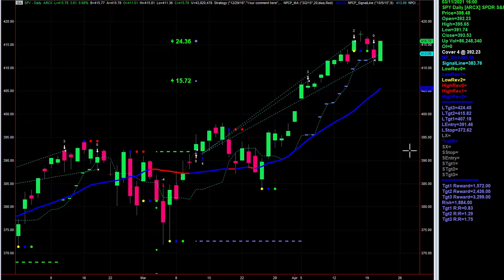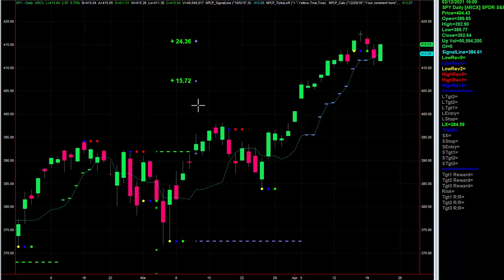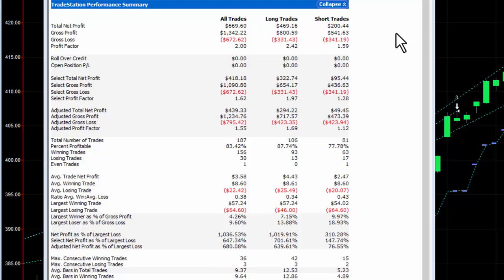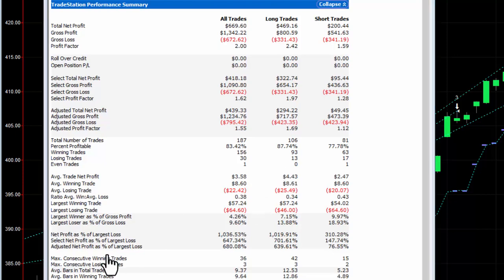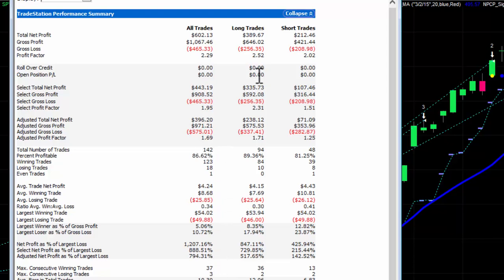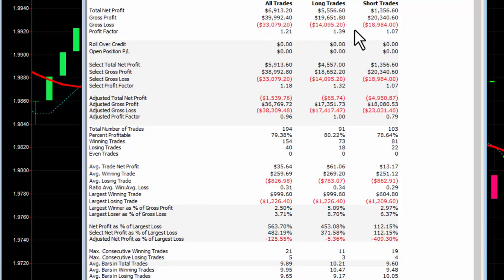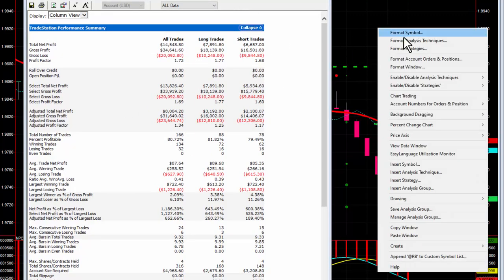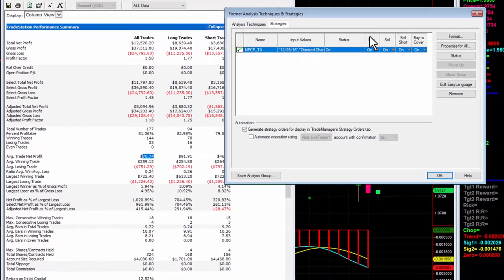CPX-2 / CPT Standard Mode vs Trend Mode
Trade hacking takes many forms.  In this video, we will show you how we hack a chart to determine what is better to trade with when trading the Counter Punch Method, Standard Mode or Trend Mode.

-TJ